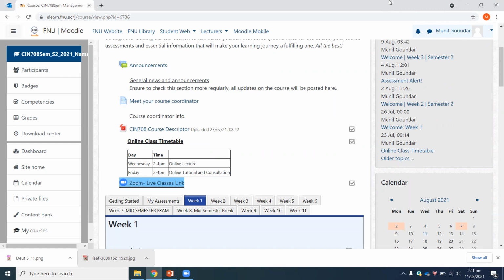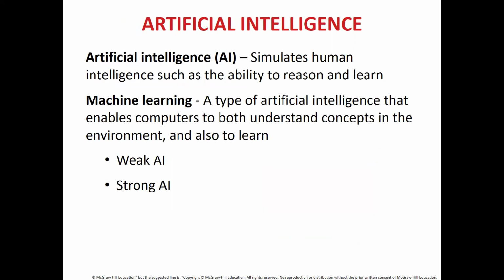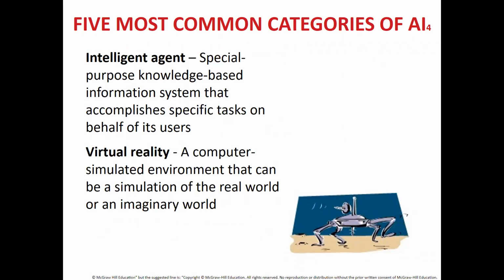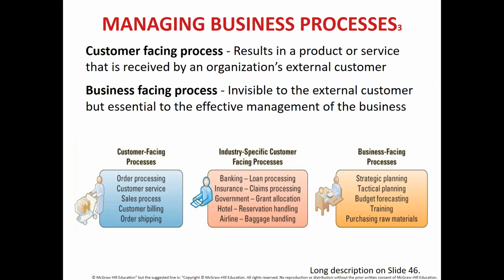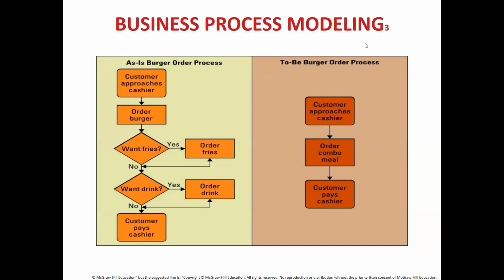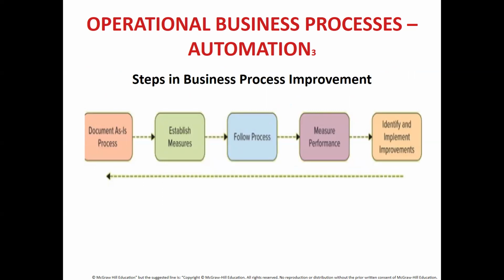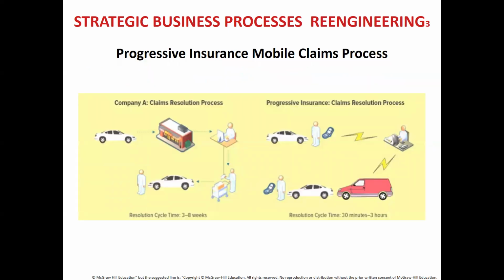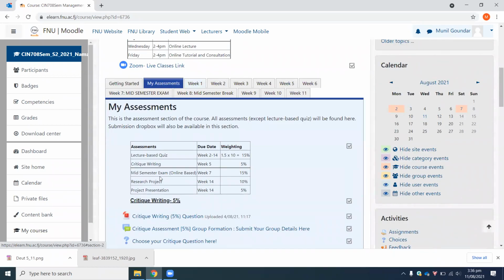Week 3 Lecture